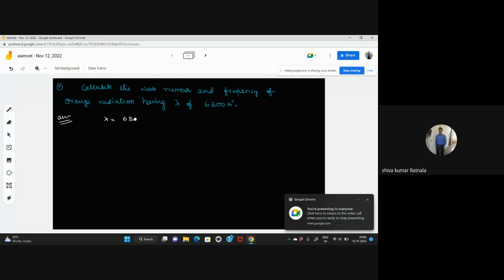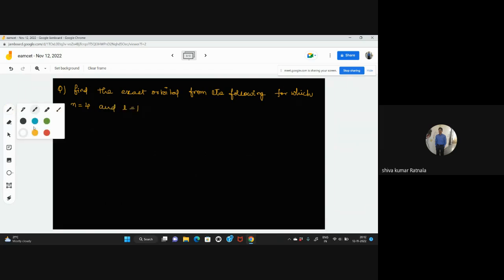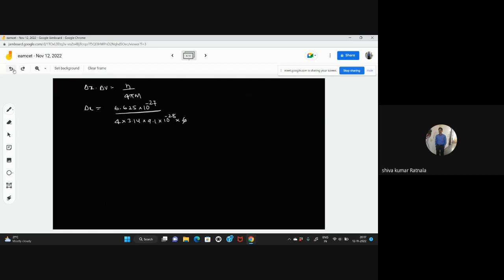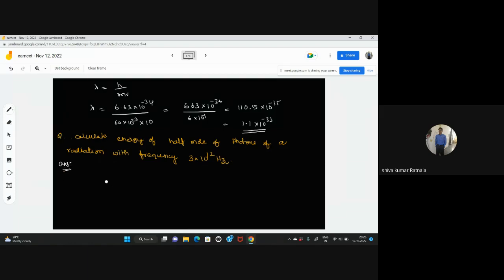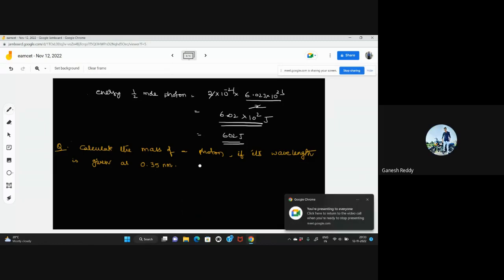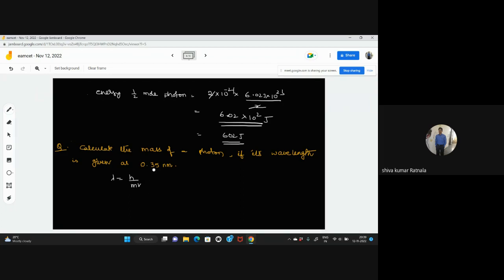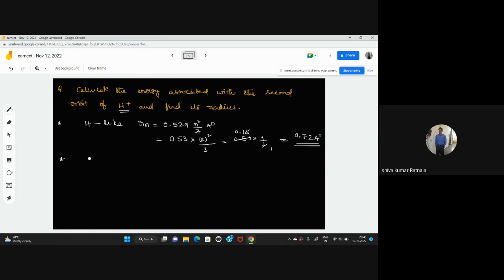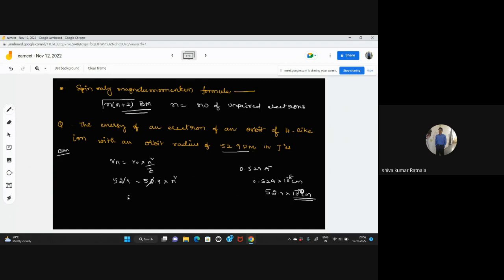EAMCET Chemistry Class 3: Problems on wave number & wave length